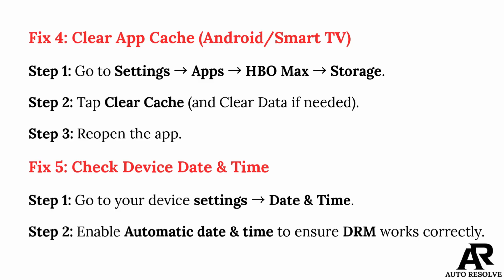How to Fix HBO Max “Can’t Play Title” Error (App, DRM, and Network)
Resolve HBO Max “Can’t Play Title” error. App refresh, DRM, and network fixes.